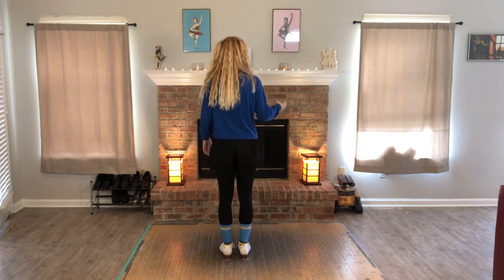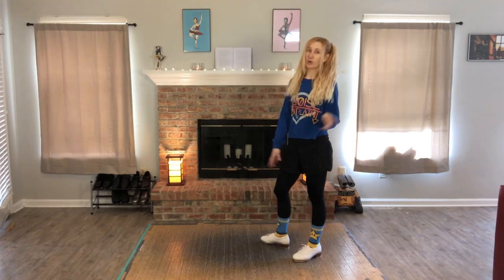LEARN TO TAP DANCE - LEVITATING (Dua Lipa) - Beginner/Intermediate Choreography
Here is a Beginner/Intermediate level tap dance for you all to learn and enjoy!

This song was requested and I am so glad it was! I LOVE this song! I can't believe I hadn't heard it before, but it is such a bop! I hope you guys enjoy this challenging and fun routine!

To send me stuff:
Jenne Vermes
1880 E West Pkwy

Music: Levitating by Dua Lipa - (Cover)